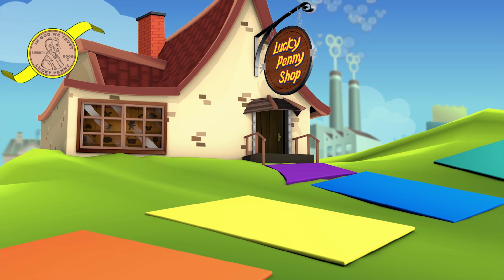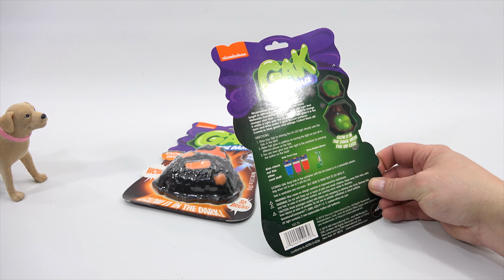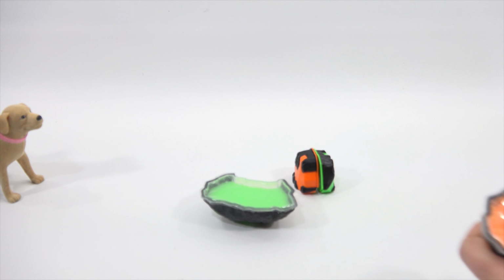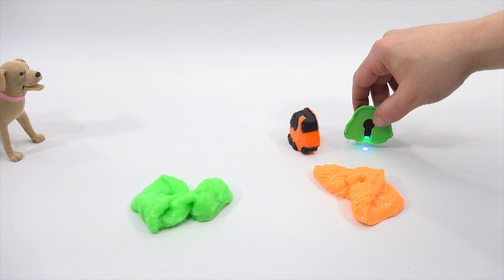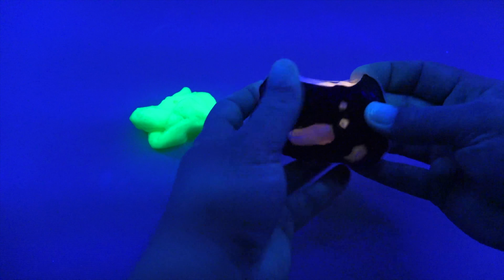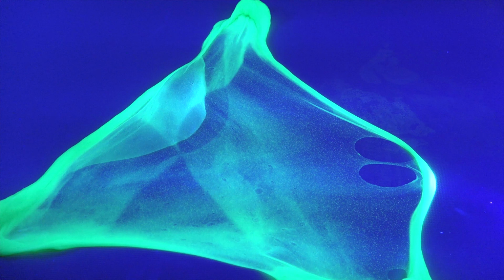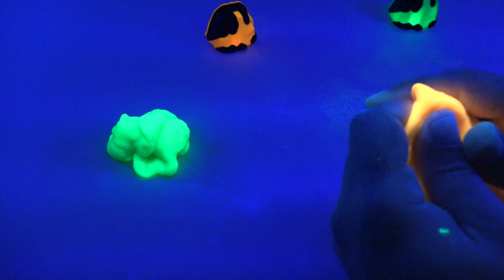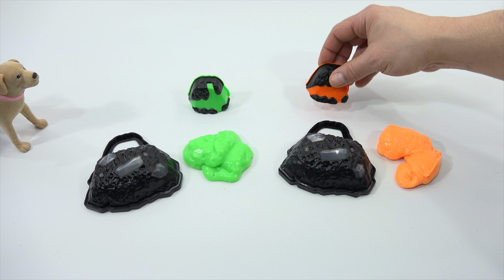Nickelodeon GAK Is BACK! Glow In The Dark Meteorite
Item provided by NSI International for review

When we got the email to check out the new Nickeledeon GAK, we were pretty excited about it.  I have to say, it worked GREAT! Just like the original GAK.  I will be making a video showing different GAK from different years in the near future.  This was super stretchy and made great bubbles!  The glow also was fun to check out on video.

The other two GAK items - The GAK-A-Pult and Frrrrt Cup will appear on a video soon!  We hope to have fun with those new GAk products as well.

Lucky Penny Thoughts:
LPS-Dave
Later!